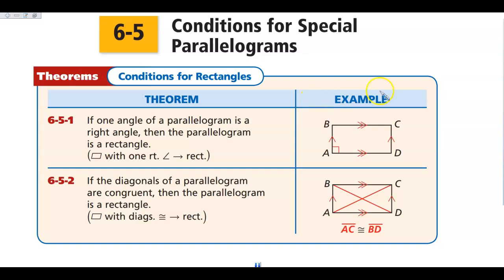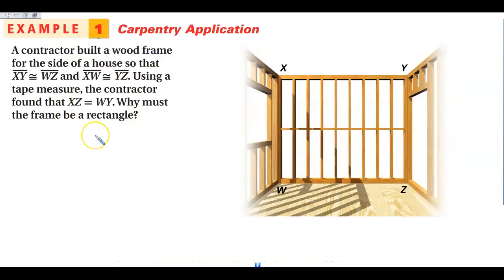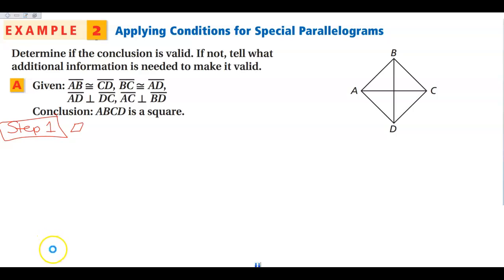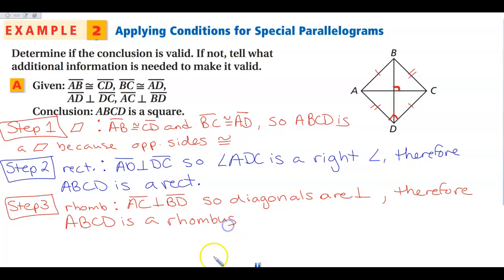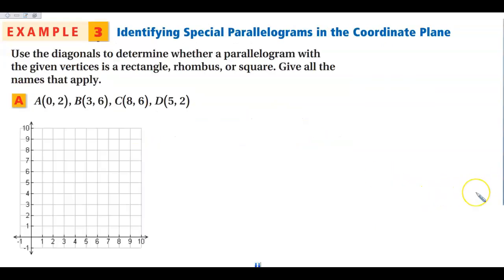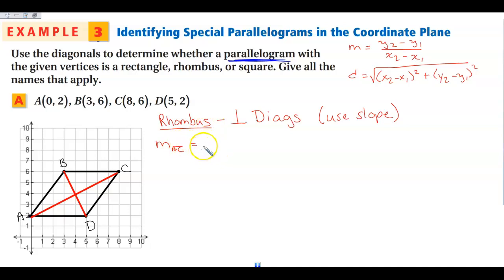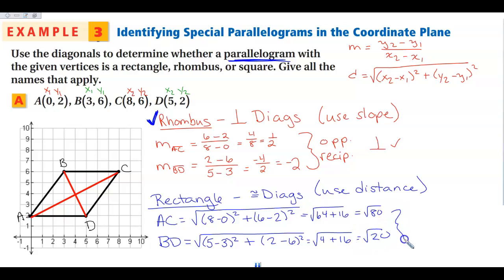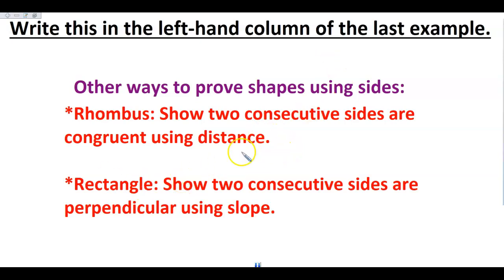6-5 Conditions for Special Parallelograms